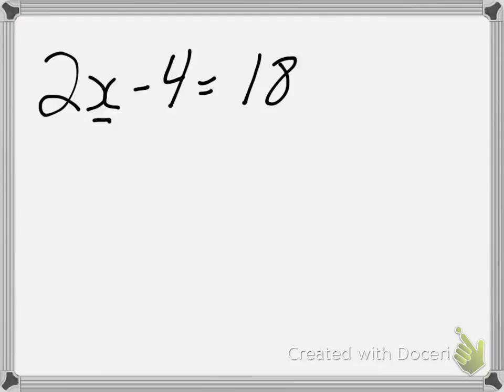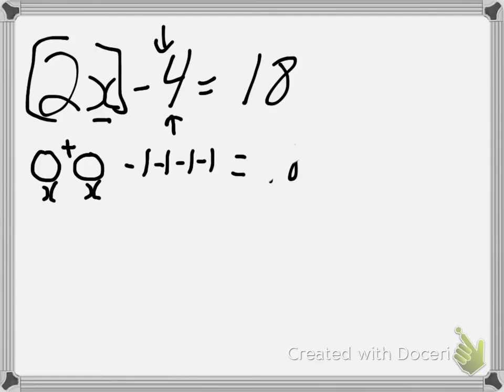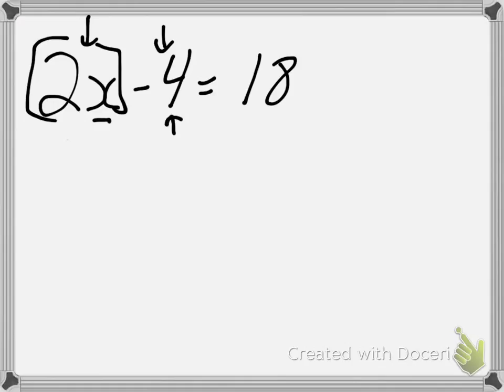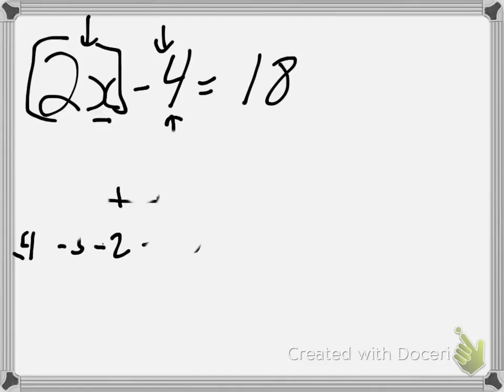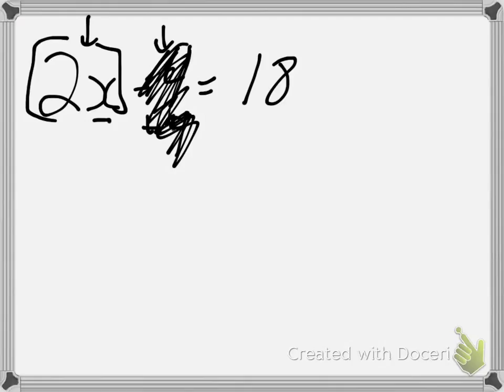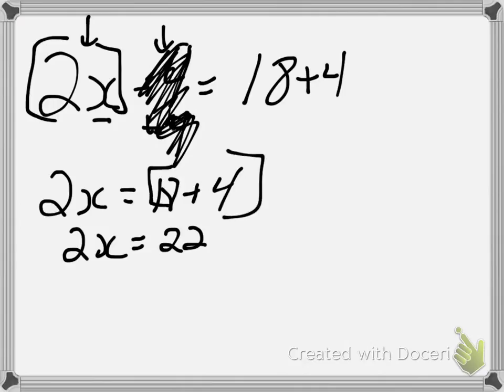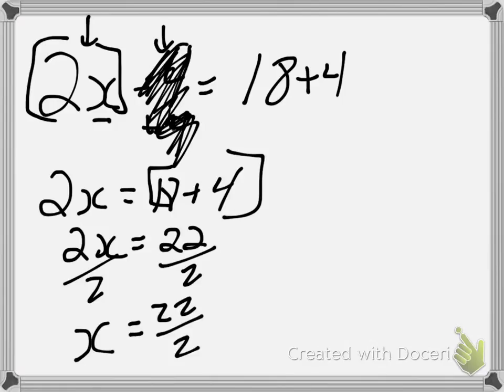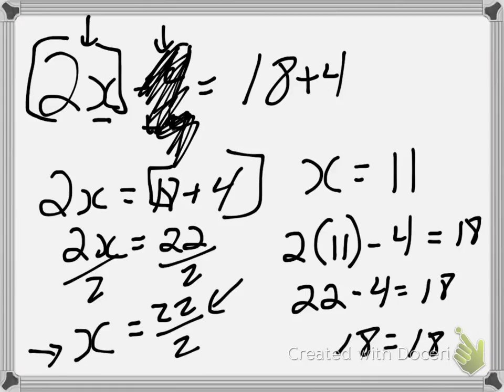two step algebra solving equation